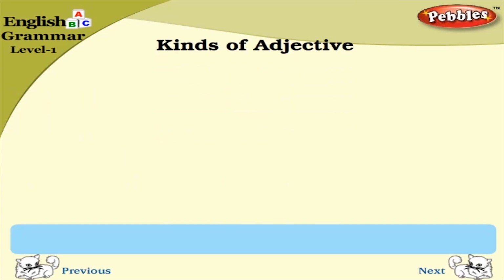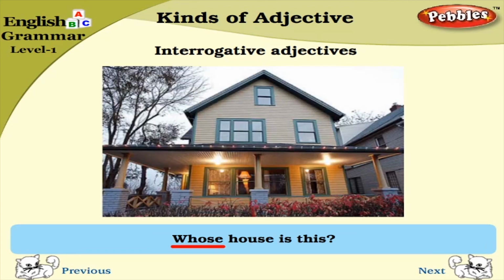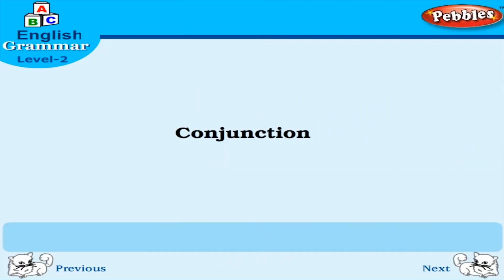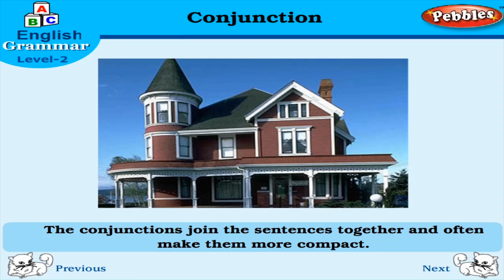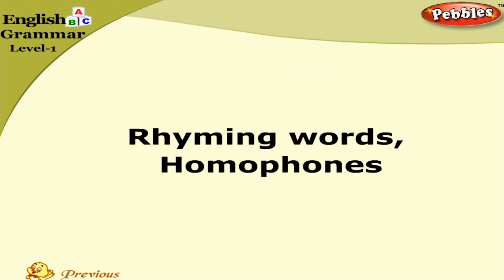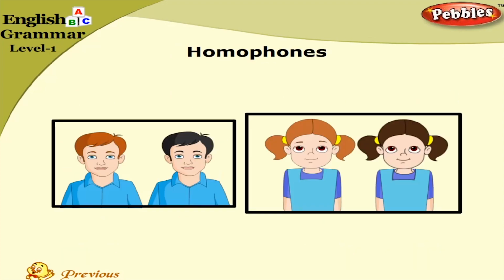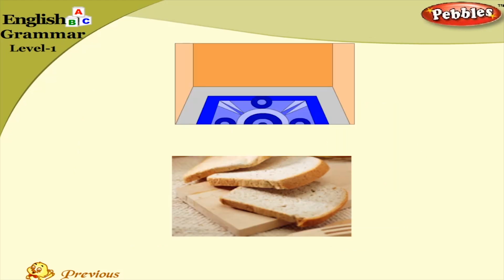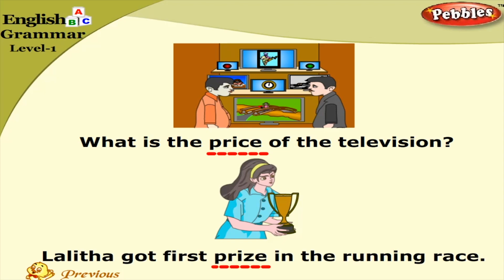Grammar Adjective | Conjunction | Rhyming Words | Learn English Grammar for beginners